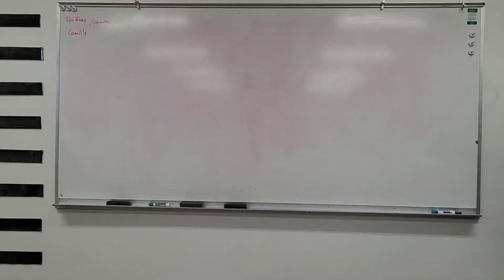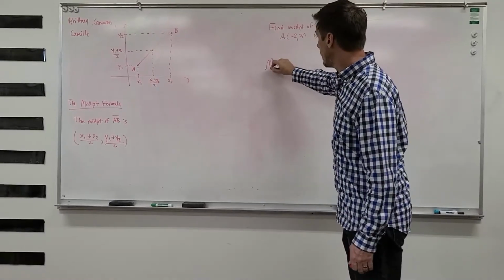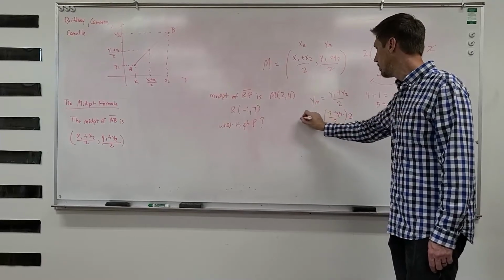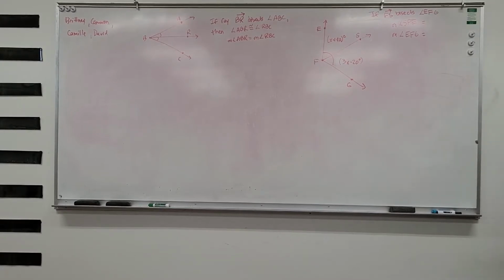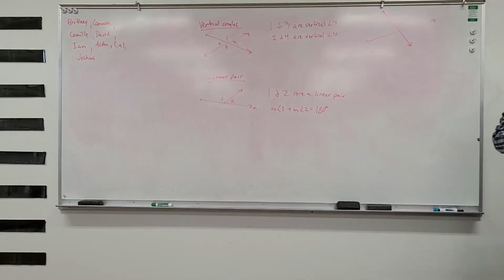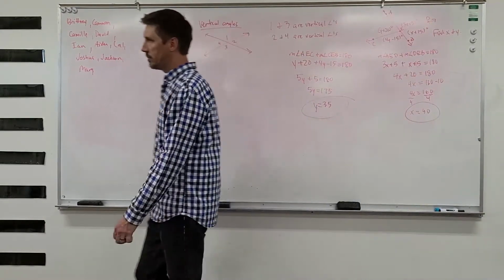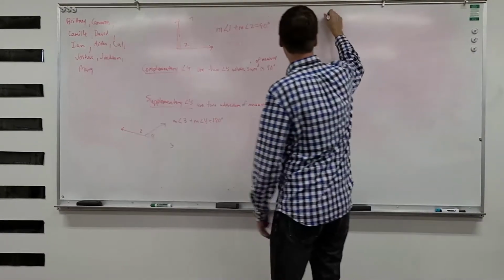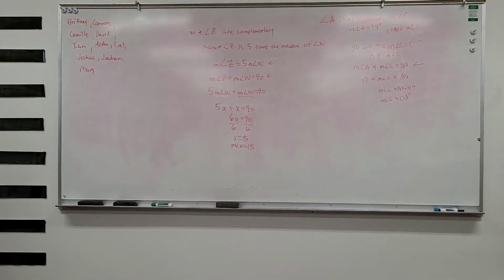Geometry 1.5/1.6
Midpoint formula, angle bisector, vertical angles, linear pair, complementary/supplementary angles